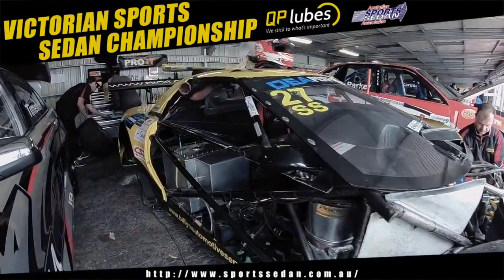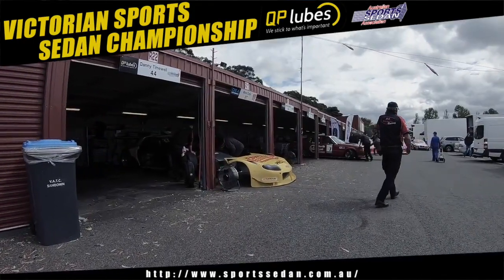Birol Cetin Chev Camaro